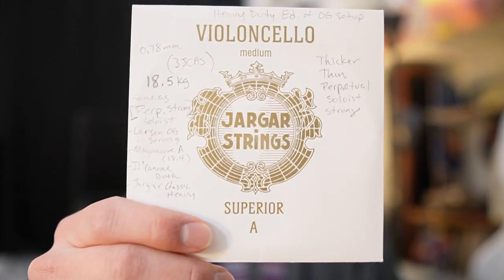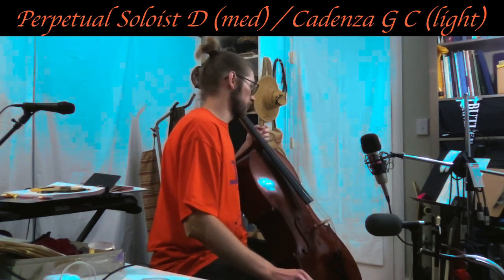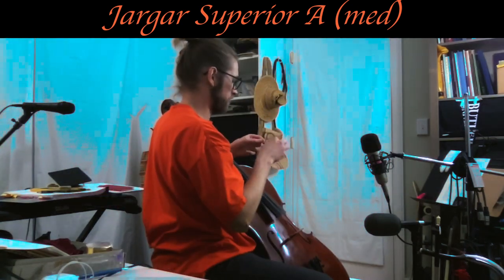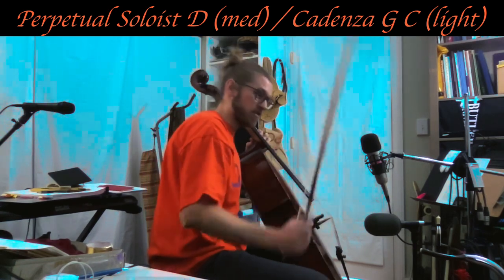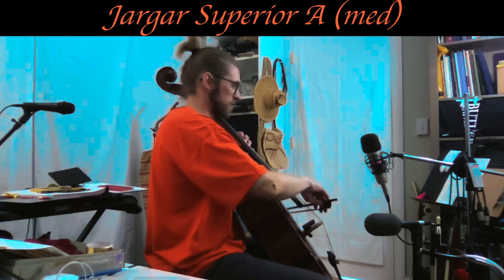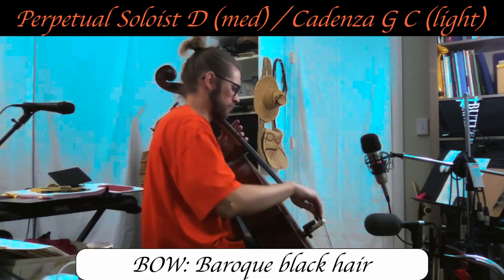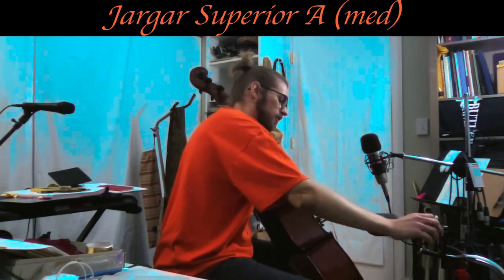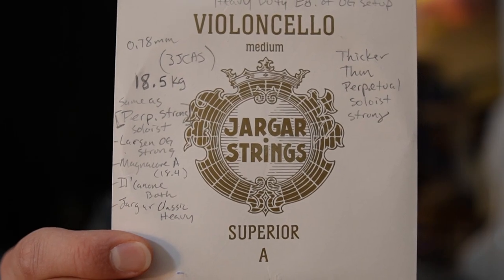Setup Madness! ep03: Jargar Superior A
In Episode 03 of my new series "Setup Madness!" we'll be changing from Pirastro Perpetual Soloist A (med) to the Jargar Superior A (med)!  I was very excited to try this new Superior string set from Jargar because I grew up playing on Jargar’s Classic A & D strings (med). I have high hopes for their new developments in string making (and honestly think it’s a little overdue!).  You’ll be listening to me make observations, noting crucial differences between the Pirastro and Jargar strings.  For episode 03, I’ll still have the Pirastro Perpetual Soloist D (medium) and Cadenza G C strings on my cello.  In episode 04, I’ll be switching over to Jargar’s Superior D (med) string.

Special Thanks again goes out to the Dane Arts Council for awarding me one of their 2021 ‘DANG! Arts Grants’ which funded the purchase of my new camera setup and all of its accessories!

For other Cello Zone Exercises, Theory, & Technique lessons, click on the “Brian Grimm’s Cello Zone!” sub menu on my
Here are plenty of TIMESTAMPS so you can skip around the video and hear what is most useful:
00:00 - It begins...
00:15 - Introduction
00:45 - Switching to Jargar Superior A
01:03 - Tension Comparison: Perpetual Soloist A vs Jargar Superior A
02:24 - Why I'm trying Jargar Superior
02:57 - about the footage
03:22 - why I'm starting with the A string
04:39 - Comparison: Jargar Superior A vs Perpetual Soloist Strong A - tension and width
05:33 - taking off A string
05:44 - other strings with the same tension as Perpetual Soloist A (Med)
06:44 - installing Jargar A
07:17 - Observation: Jargar winding and texture
07:59 - checking setup
08:21 - Tuning Jargar A string
08:35 - Observation: Texture of the A string
09:13 - Observation: Tone and Volume Jargar vs Perpetual Soloist Strong
09:48 - Observation: more A string Tension = more overtone sustain
10:32 - Observation: Upper Register Comparison
11:03 - Observation: Feeling Under the Hand, Ease of Play
11:26 - Observation: String Texture, Winding
11:53 - Observation: Wolf-Tone Change
12:36 - Observation: Jargar Superior A Tone
12:53 - Observation: Classic Jargar vs Superior
13:29 - Observation: Pitch Stability
15:05 - Observation: Perpetual D with Jargar Sup. A
16:32 - La Folia Riff
17:11 - Would I use Jargar A over Perpetual A?
18:52 - Observation: Left Hand Feel, ease of tension
19:23 - Observation: Perpetual Pitch Degradation as they Age
19:36 - Observation: Why I Want a More Flexible String
19:49 - Jargar Superior vs Classic first impressions
20:14 - Jargar Classic Nasal Tone Issue
20:32 - Things I like so far about Jargar Superior A
21:10 - Jargar Superior A equivalent tension strings from other brands
21:58 - Outro and Wrap Up
22:02 - What did you think of this string? Comment below!
22:35 - Have you tried this string? give us your thoughts in the comments
23:07 - Note about the Winding Texture when new...
23:43 - The Madness & a Testament to the quality of the Perpetual Set
24:30 - Lots of Timestamps! make use of them!
24:39 - Comment about your Setups!
25:00 - What's coming in ep04
25:11 - Like and Subscribe!
25:32 - End Title